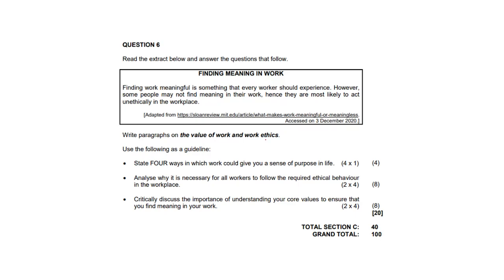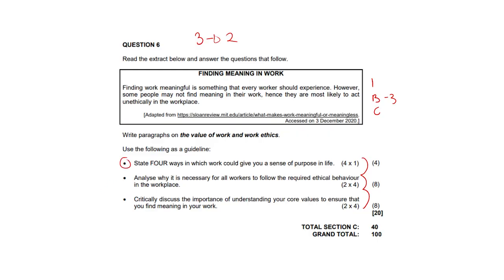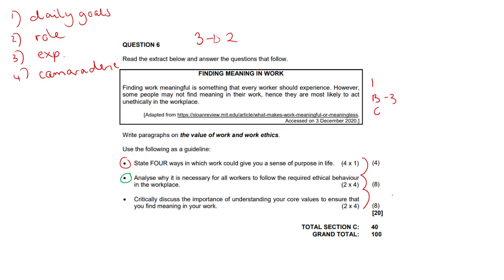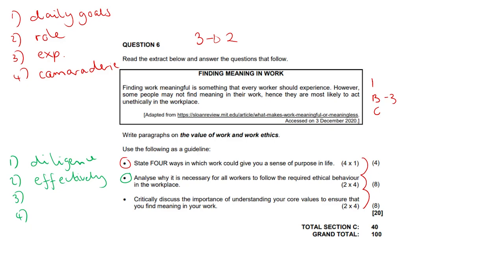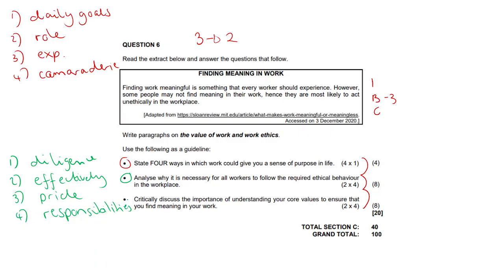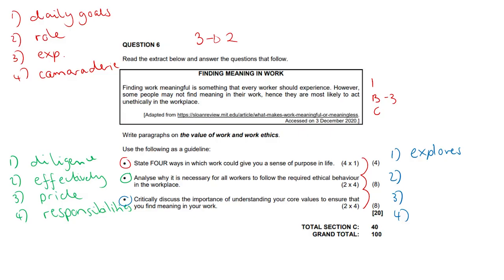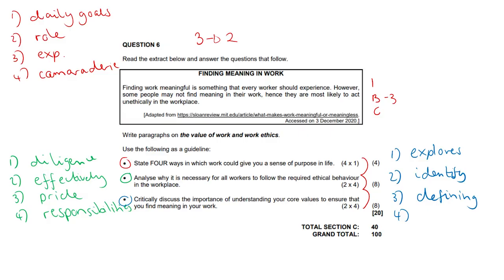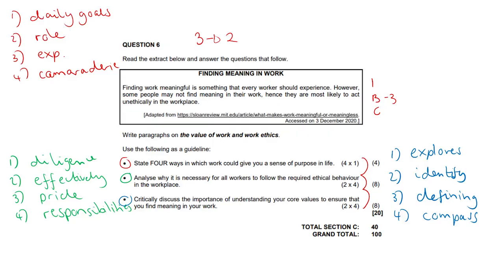LO Essays #3 | Grade 12 LO